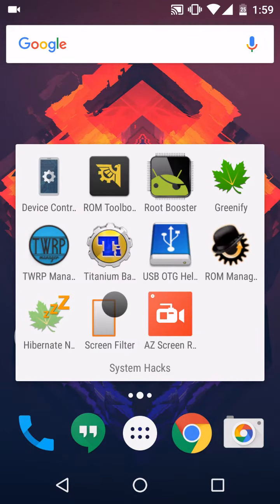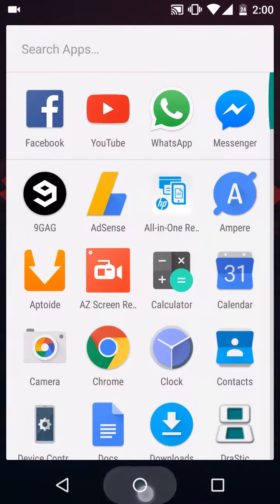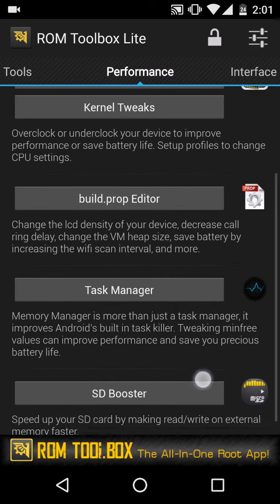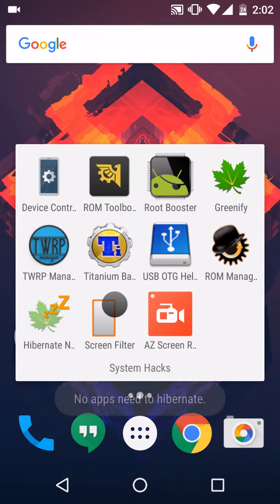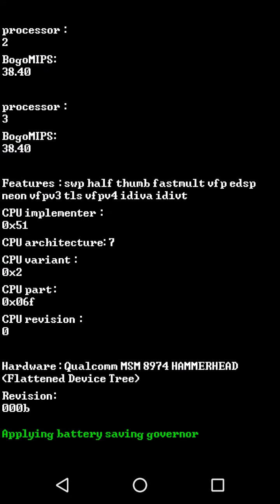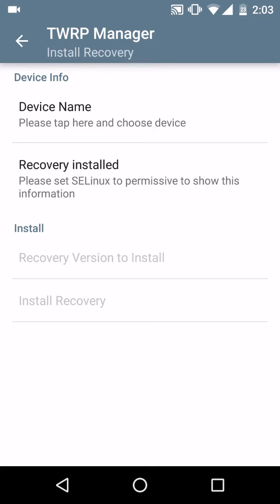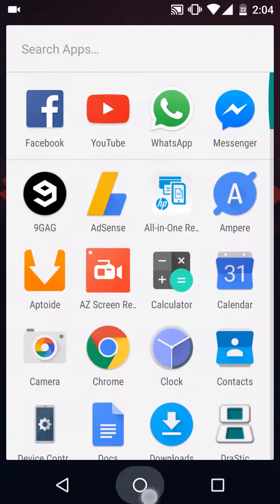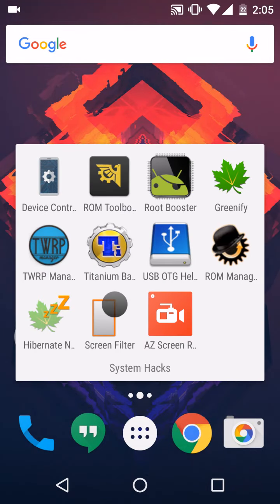8 Root Apps you need